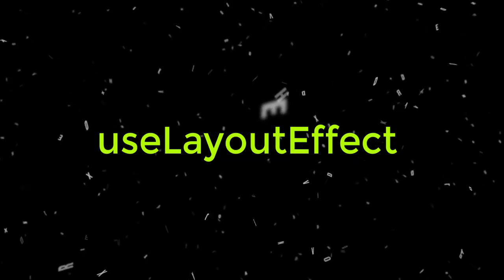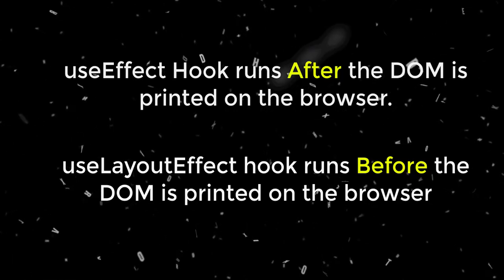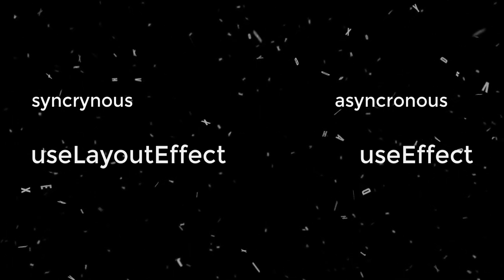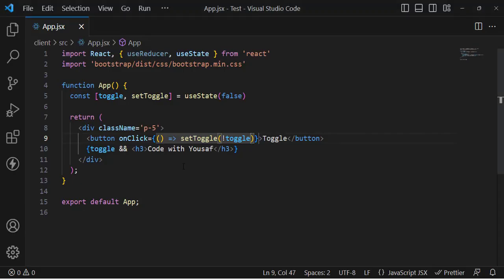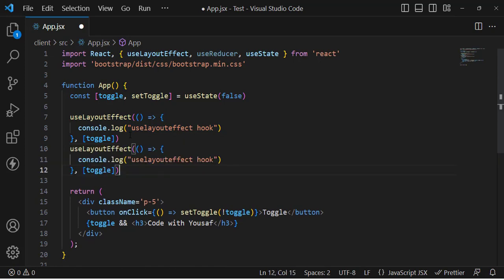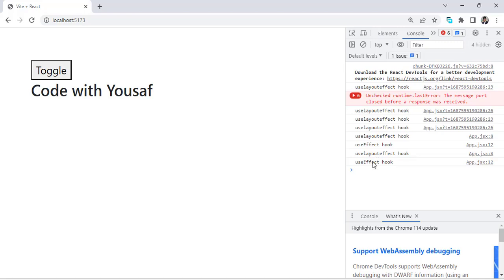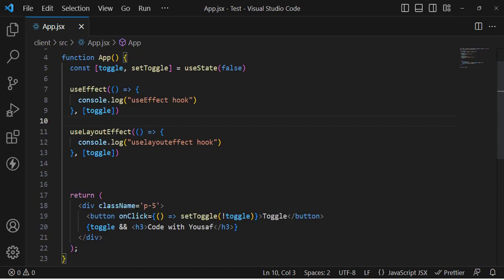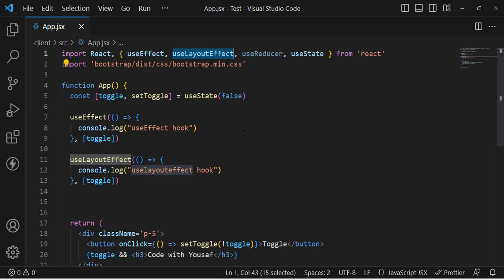useLayoutEffect React Hook in 3 Minutes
This video is about useLayoutEffect react hook.